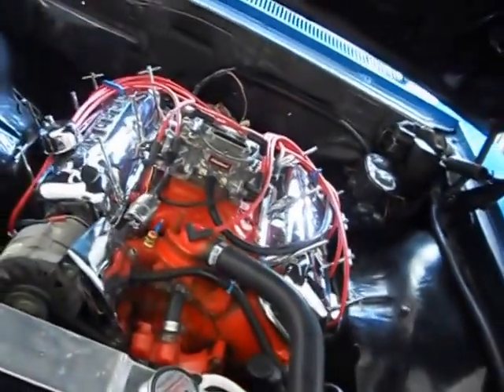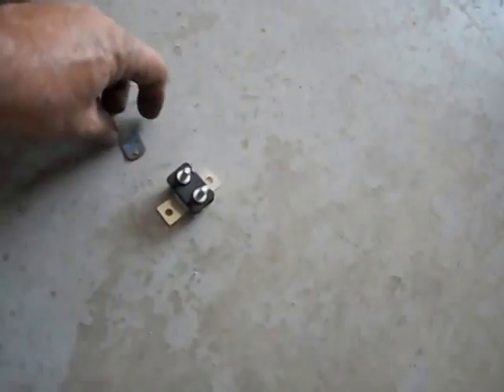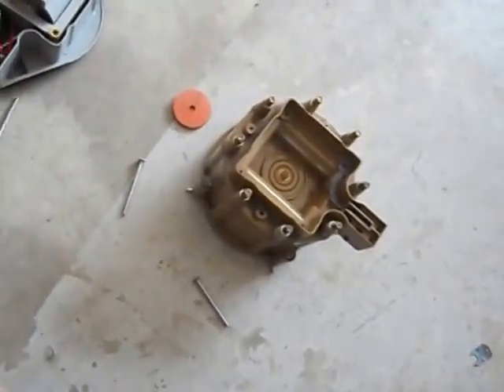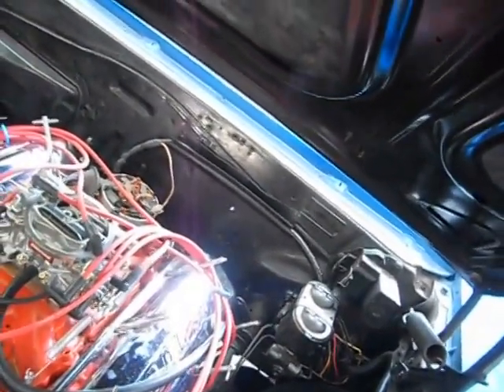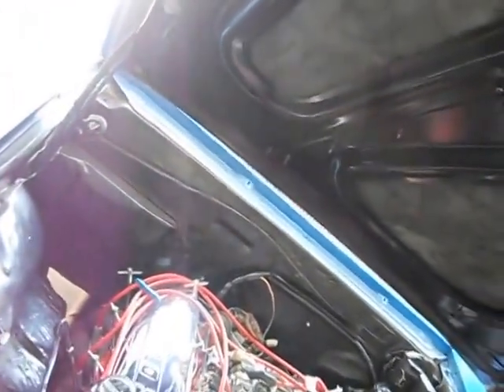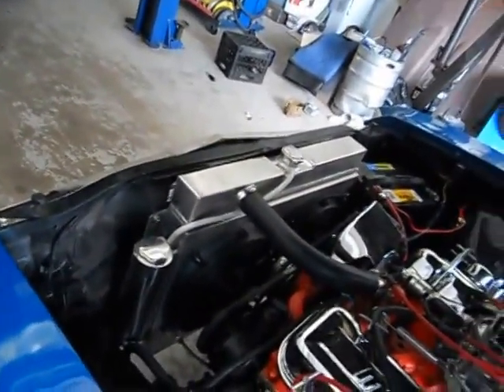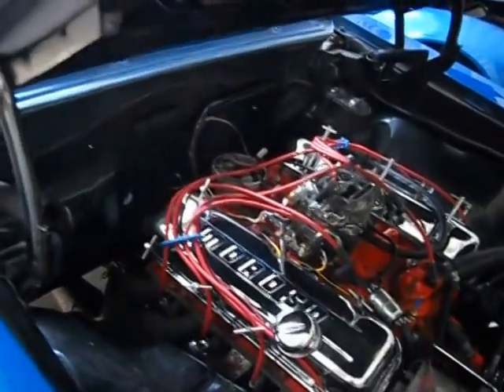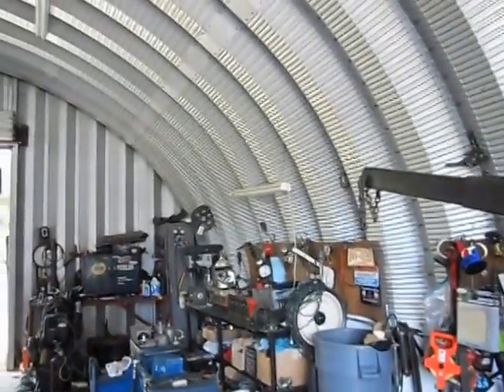Eric's 67 chevelle continued 1 finding some bug's.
working out some small stuff.